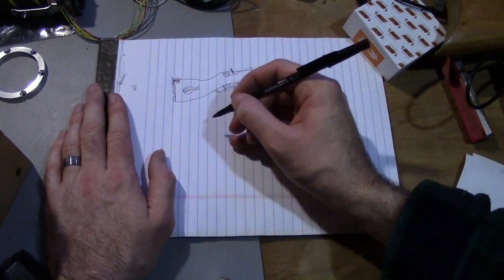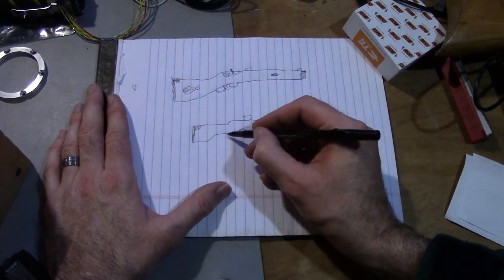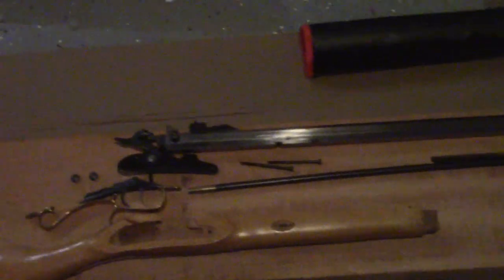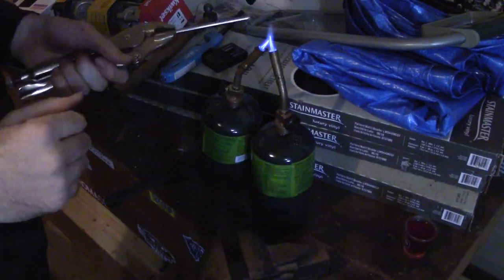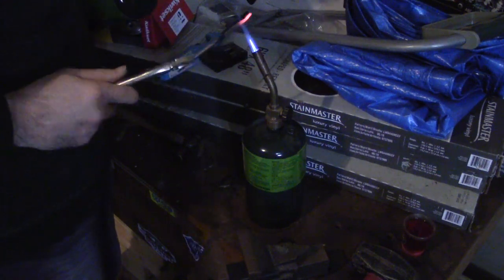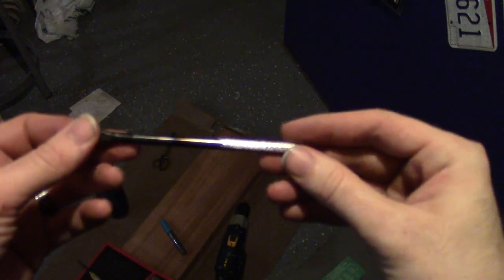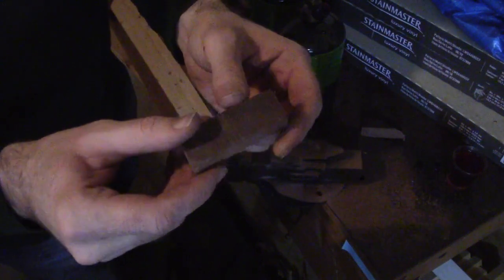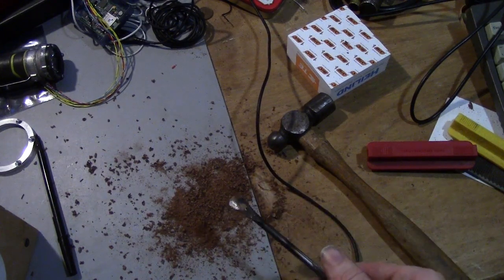muzzleloader part 1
Muzzleloader custom stock carving part 1